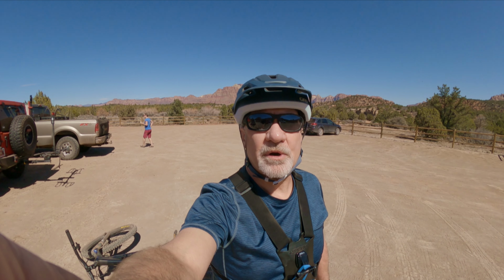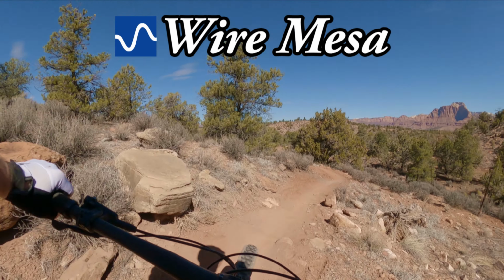Best intermediate MTB Trail in Hurricane, UT - Wire Mesa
Wire Mesa is a fabulous intermediate trail offering riders a primarily flowing singletrack along the outside rim of the mesa and providing incredible views of the Virgin valley enroute and with occasional moderate technical features.  On the north end of the loop, you will see across the valley up into the Zion canyon.  An excellent ride for nearly any level of rider!

My Bike:
2021 Giant Reign Advanced Pro 29
29"wheels, 170/146mm of front/rear suspension travel

My Camera Setup: GoPro Hero 9 (usually using the Max Lens modification and mounted on a chest harness, but occasionally mounting the camera on a trail located gorilla tripod)

Here is a list of my ride videos with hotlinks to the playlists.  See if I have ridden any of your favourite trails, please let me know which of your favourite trails I should ride next!!

GPX/KML files for trail routes are from Trailforks.com